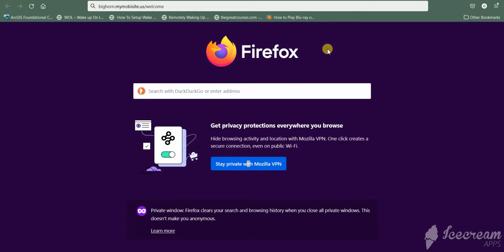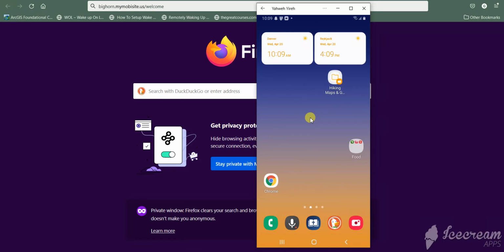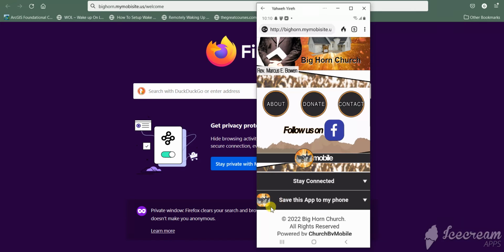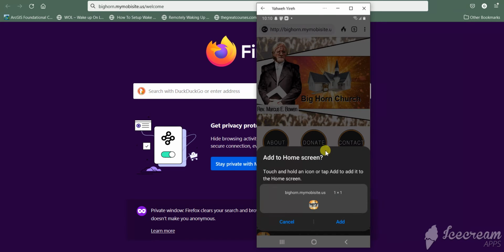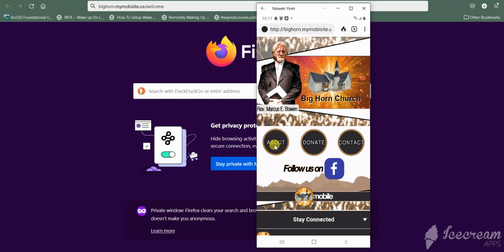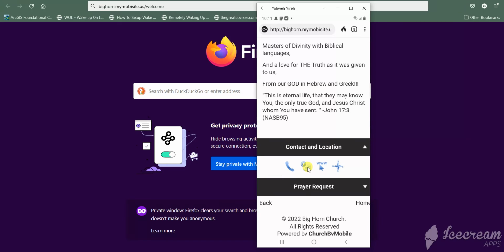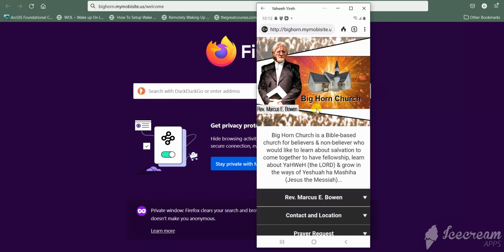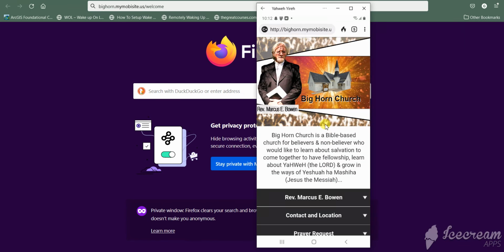How to get the Big Horn Church app & app overview (p1)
This is a brief "How To" tutorial to show you how to get the Big Horn Church app (Big Horn, WY) on your phone and familiarize you with it's features in less than 5 minutes.

Also, type in bighornchurch in the Facebook.com search bar to find them there!